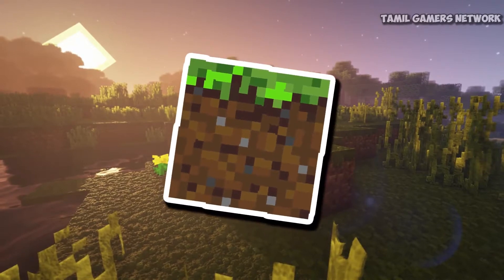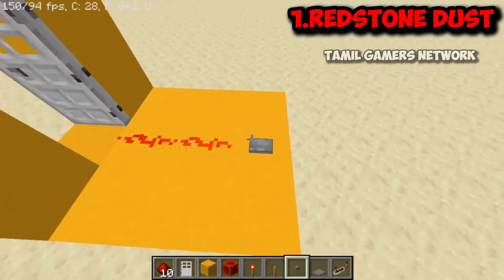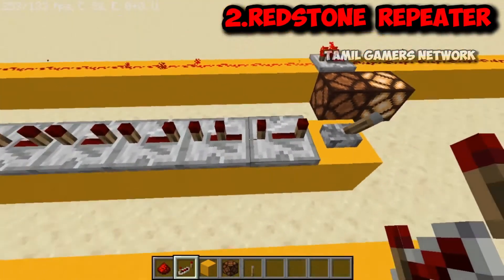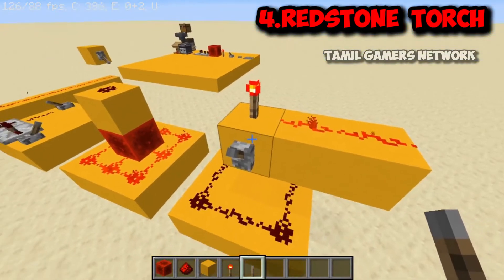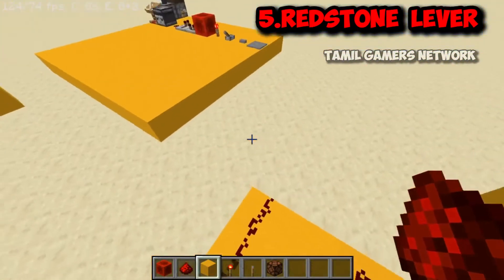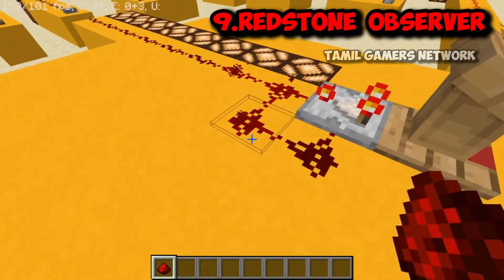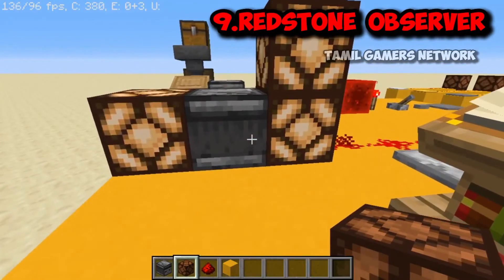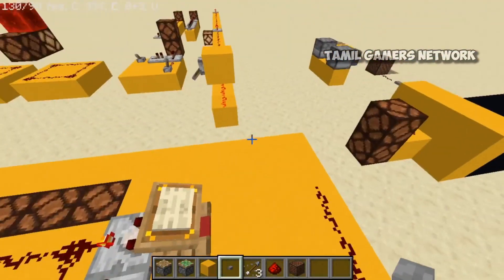Minecraft Redstone Tutorial [ Ep. 01 ] | Periya Pugai